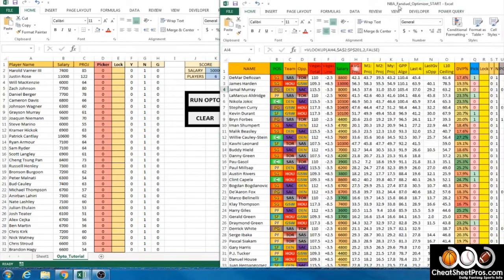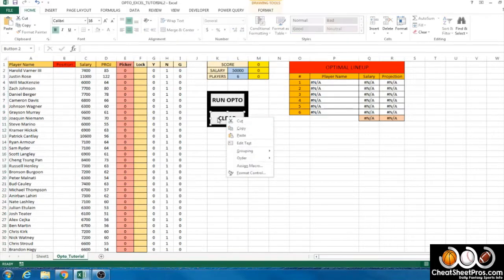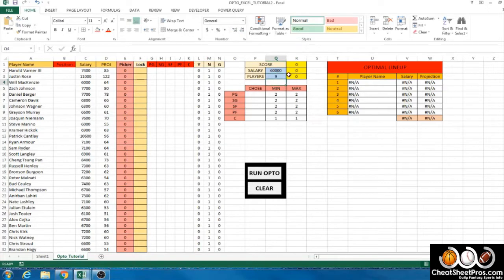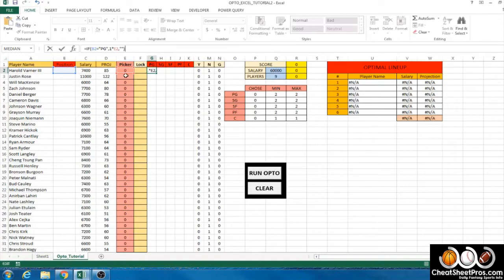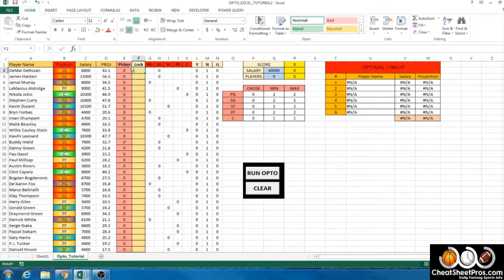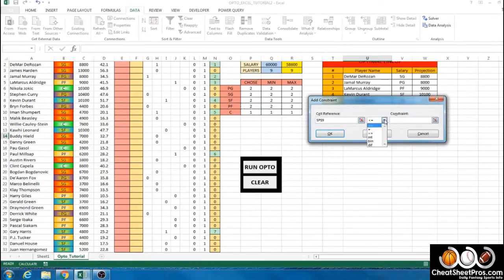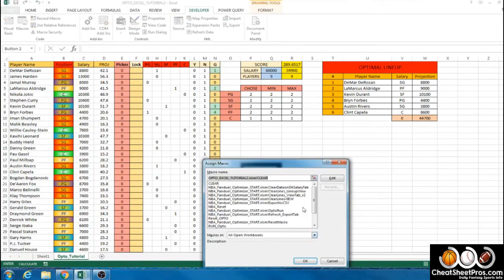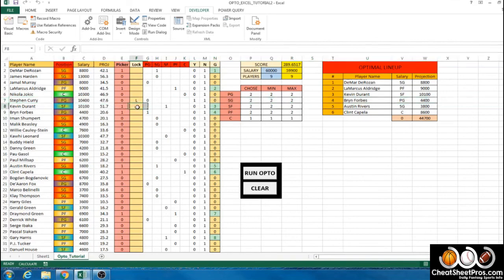Fanduel NBA Excel Optimizer (part 1)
This is an add-on video to our Excel Optimizer Tutorial.  We took the 4 part excel optimizer tutorial and added 2 additional videos on how to change that over to a Fanduel NBA Excel Optimizer for Daily Fantasy Sports!  When you finish the video you will have a working Fanduel NBA Lineup Optimizer that you can copy and paste player projections in and generate your own lineups.

Haze